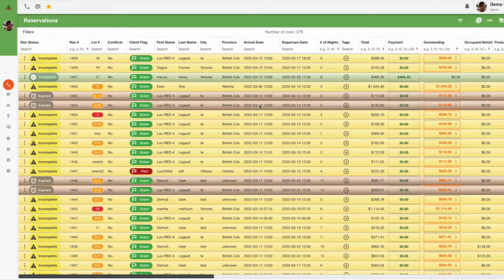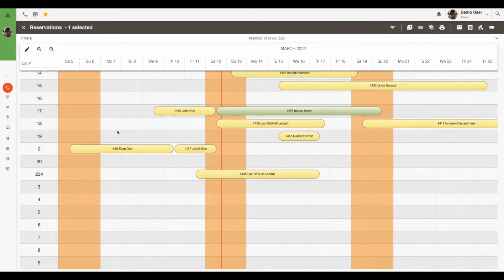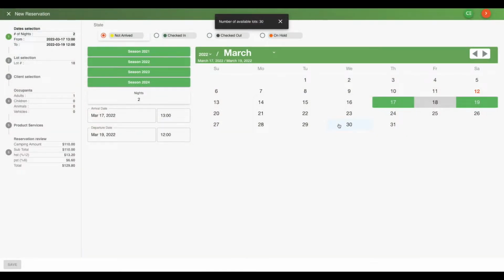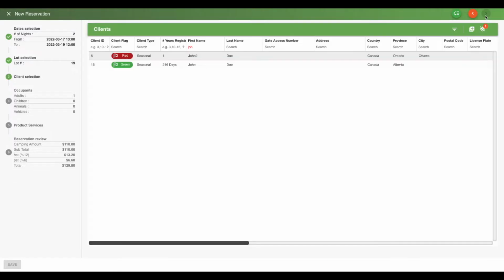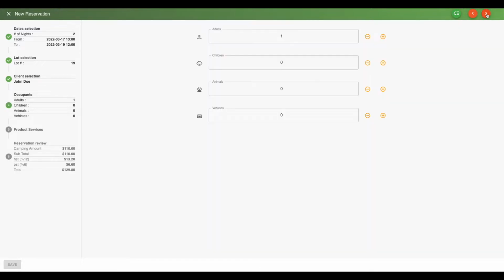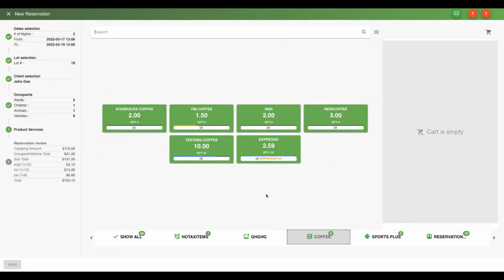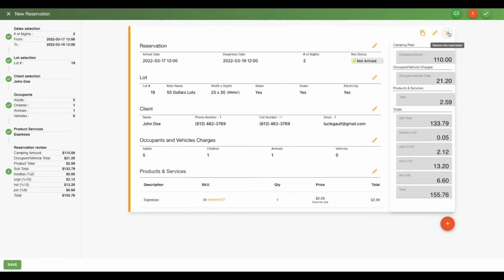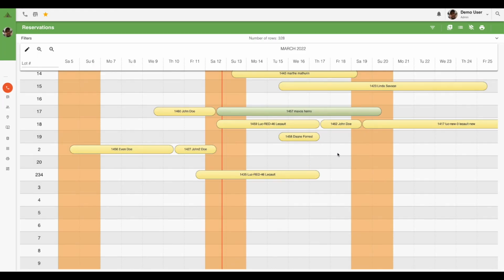Adding a New Reservation from Timeline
In this video I will teach you how to add a new reservation from the timeline within PitchCamp.

Creating a reservation from the timeline panel allows you to have a better understanding of the overall availability before booking a new reservation.